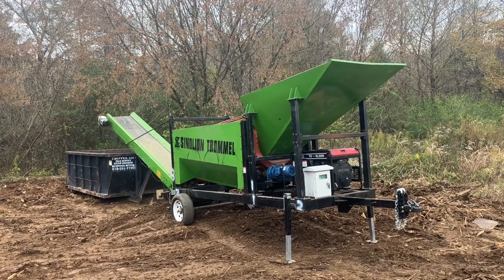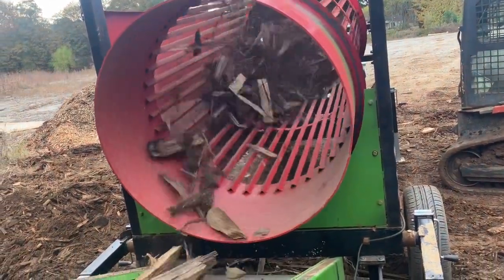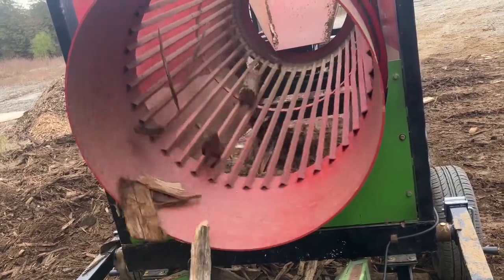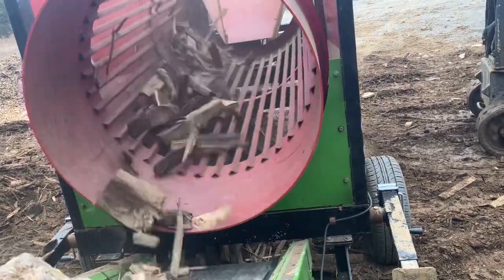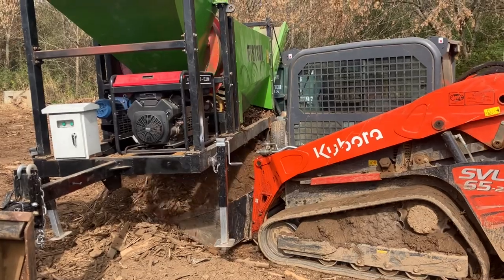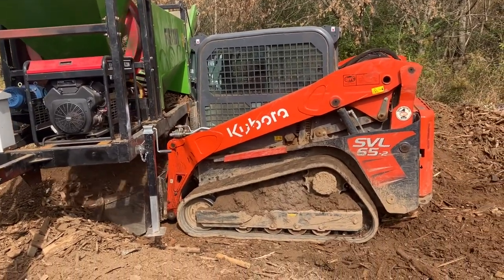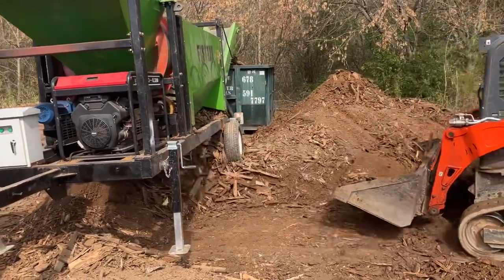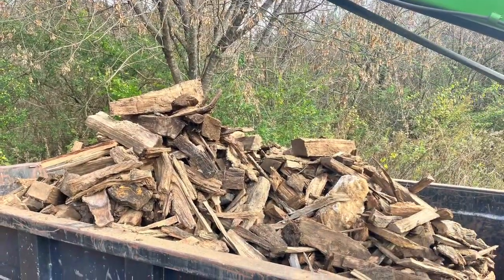Sinolion FTS1230 Mobile Firewood Trommel with 16' Conveyor Gasoline or Electric, Operation Video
New Sinolink FTS1230 Firewood Trommel with 16' discharge conveyor

This is a high capacity firewood processor capable of about 10 cords per hour of throughput.

It is built on a 3 phase electric system with an on board Kohler 3 phase generator. This gives you the option to permanently mount it and wire it to your site's 3 phase power or allows it to be mobile and move around the job site or tow down the highway. It does not have lighting so you would need magnet lights when towing.

It has an 80 inch infeed hopper and optional 3 phase shaker to insure smooth infeed.

The large drum is 43" x 10'

The conveyor is 16' long and 24" wide with adjustable height discharge

This trommel can handle normal firewood operations where wood is fed by another conveyor or the great thing about this trommel is it's ability to be fed by a loader and process wood quickly.

One-year mfg. parts warranty.

Fully assembled, ready to work.

14273 Cumming Highway Cumming GA 30040